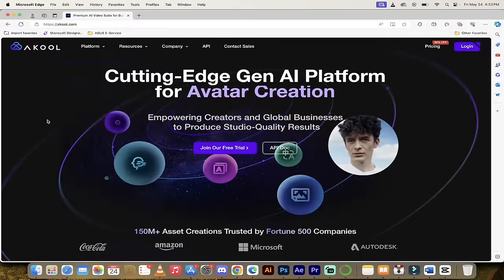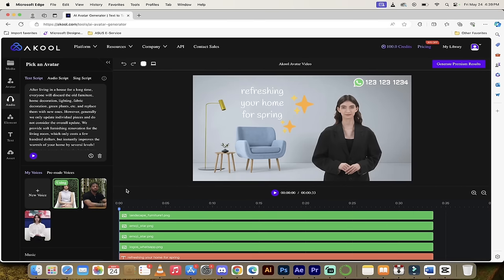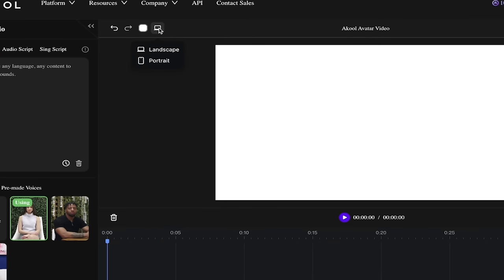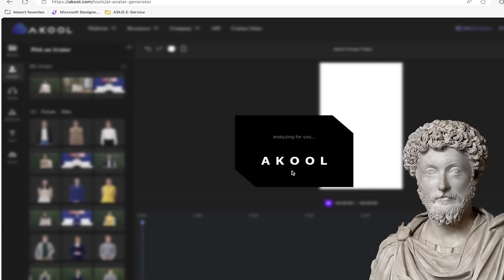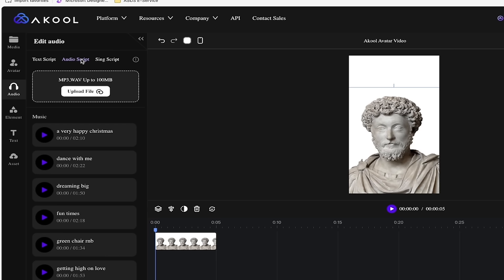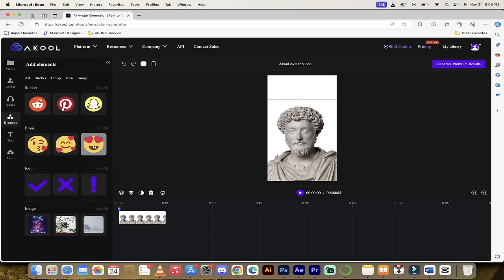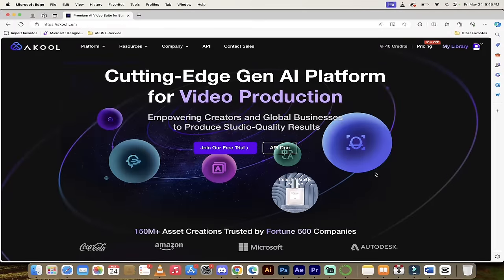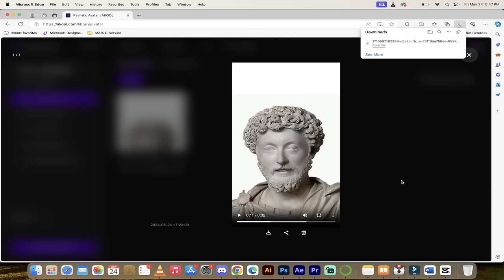Create An AI Singing Avatar with AKOOL - Step-by-Step Tutorial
Welcome back to another exciting AI video on our channel! In this tutorial, I'm thrilled to introduce you to AKOOL, a groundbreaking tool that allows you to create AI singing avatars. This is the first time I've encountered such an innovative feature, and I can't wait to share it with you!

Video Breakdown:
0:00 - Introduction to AKOOL and AI Singing Avatars
0:18 - How to get started with AKOOL for free
0:31 - Signing up and logging into AKOOL
0:47 - Using the free account to create a singing avatar
1:00 - Exploring the AKOOL platform and available credits
1:17 - Selecting the "Realistic Avatar" feature
1:33 - Navigating the AKOOL timeline and deleting pre-built elements
2:06 - Switching to portrait mode for TikTok and YouTube Shorts
2:24 - Uploading your custom avatar image
2:48 - Resizing and positioning your avatar
3:27 - Adding your custom song
3:44 - Uploading and using an AI-generated song
4:34 - Optional: Adding emojis, stickers, and text
6:00 - Generating and previewing your AI singing avatar in HD
7:17 - Accessing and sharing your final creation